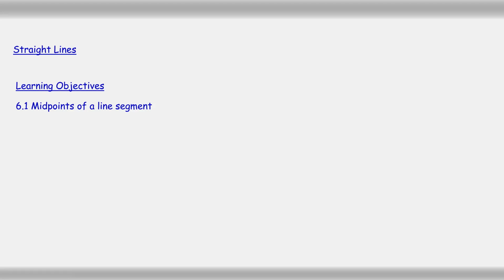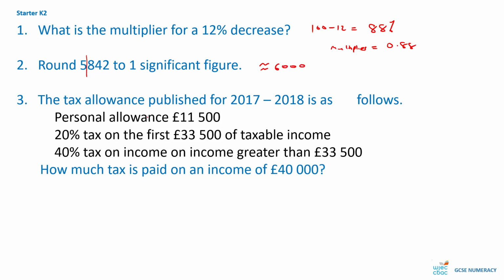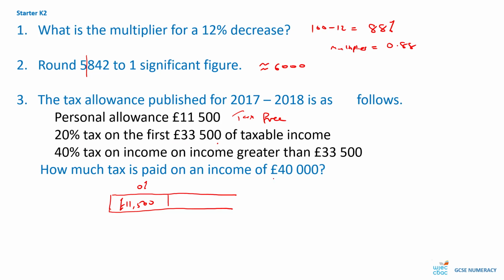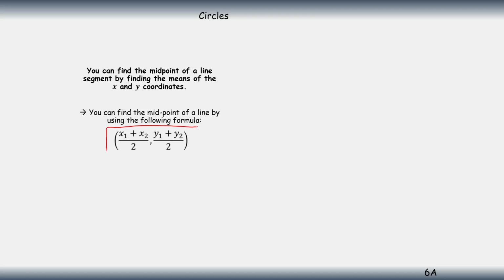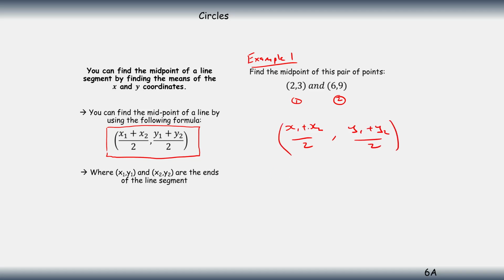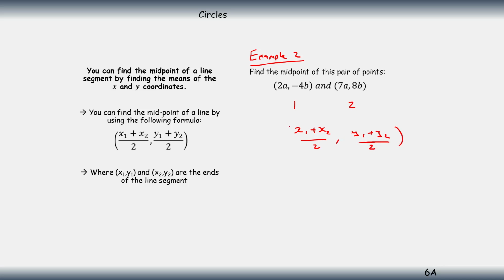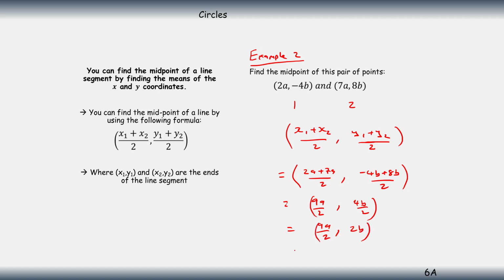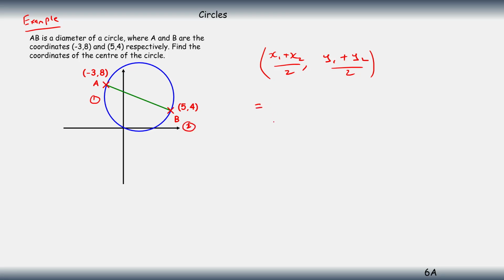GCSE Maths Midpoint of a straight line GCSE Maths